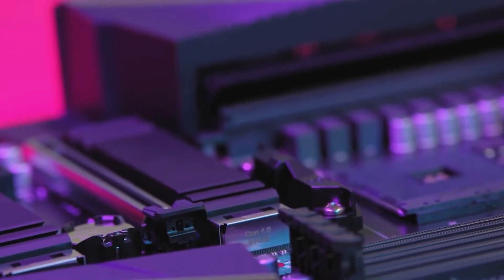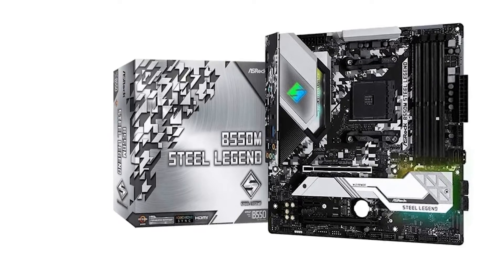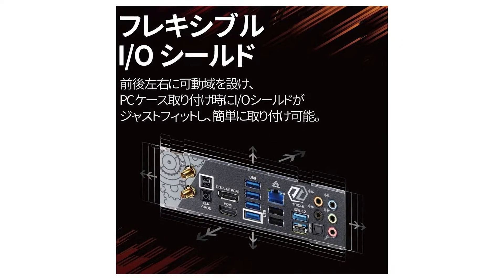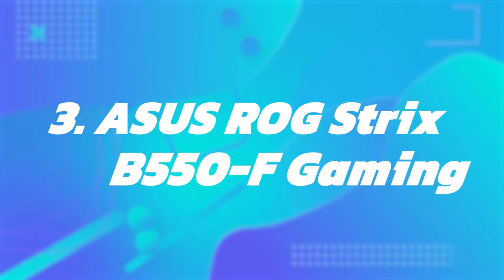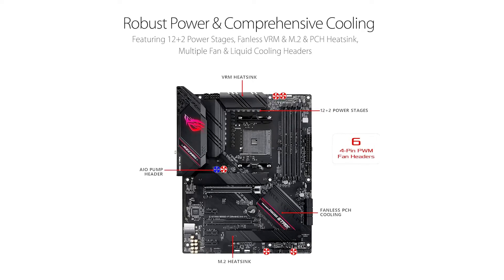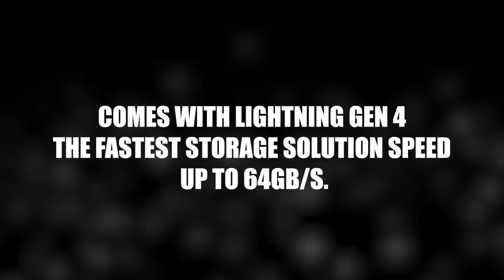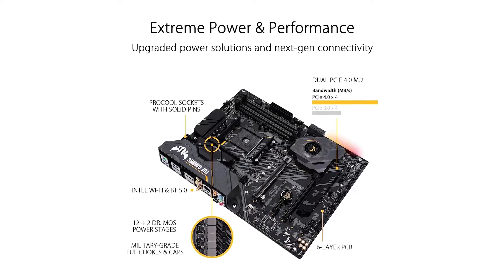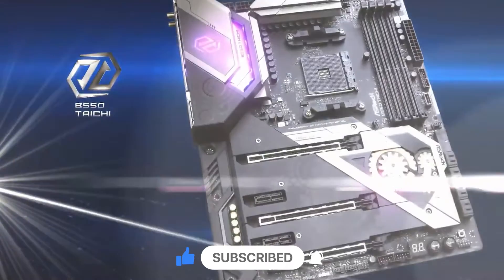Best Motherboard For Ryzen 7 5800x 2024 [Who is NEW #1 Champion?]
Links to the Best Motherboard For Ryzen 7 5800x 2024 are listed below:
➜ 5. ASRock’s B550M Steel Legend
➜ 4. Gigabyte B550I Aorus Pro AX
➜ 3. ASUS ROG Strix B550-F
➜ 2. MSI MAG B550 TOMAHAWK
➜ 1. ASUS TUF GAMING X570-PLUS

With the market flooded with countless options, finding the perfect match for your powerful CPU can be daunting. In today's video, we're going to simplify that process. From feature breakdowns to performance benchmarks, we'll guide you through the top motherboard picks that promise to unlock the full potential of your 5800x.